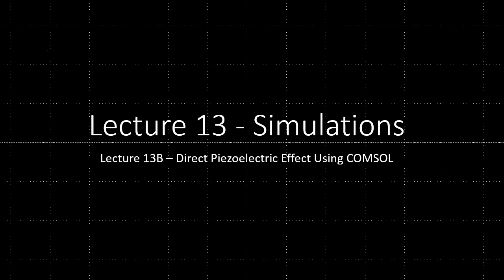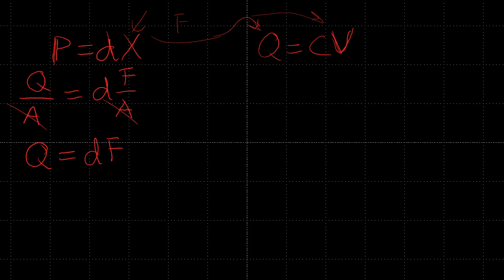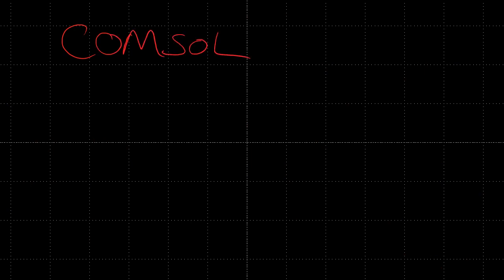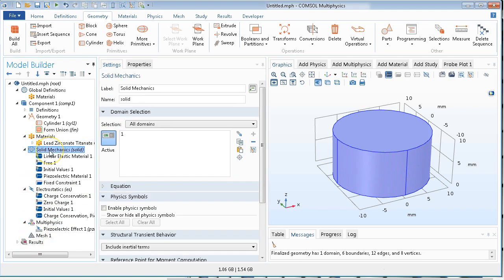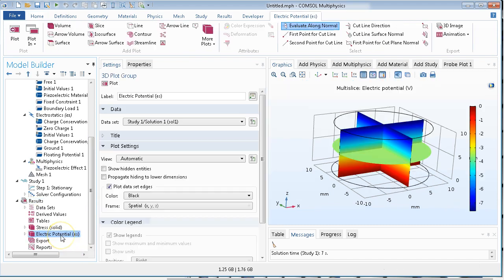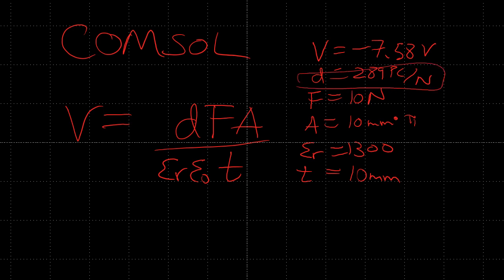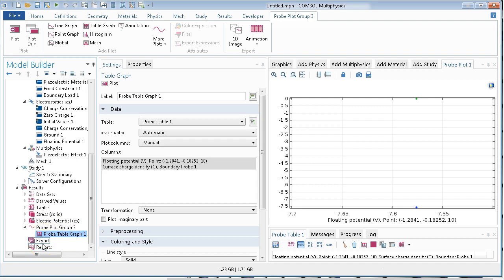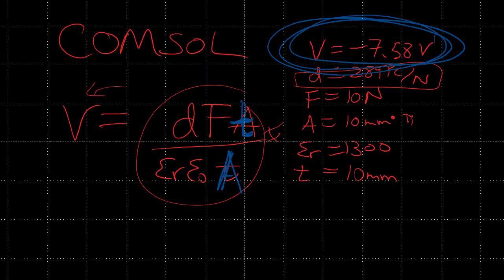COMSOL simulation of the direct piezoelectric effect (sensor)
In this video from Learn piezo, we cover the use of COMSOL to demonstrate the direct piezoelectric effect: applying a pressure produces a voltage. The important steps to note when doing this in COMSOL is to specify one of the electrodes as "floating" and one as "ground". I have made this video into a blog article

[0:00] Review of equation related to the direct piezoelectric effect
[6:01] Use of COMSOL to demonstrate the direct piezoelectric effect

***To sign up for my ultrasonic transducer webinars, follow the